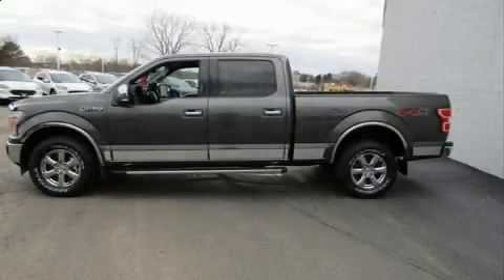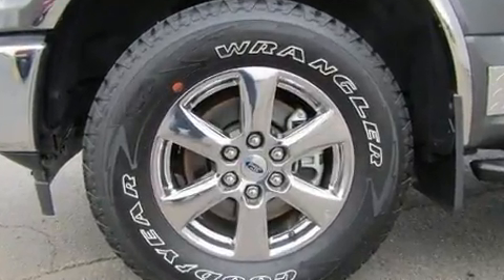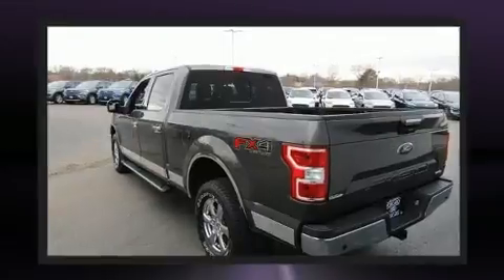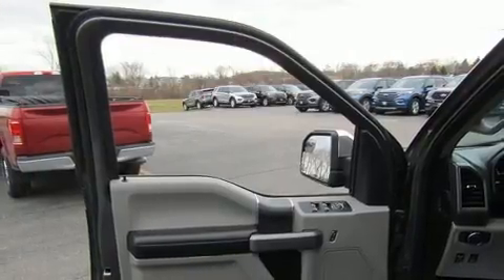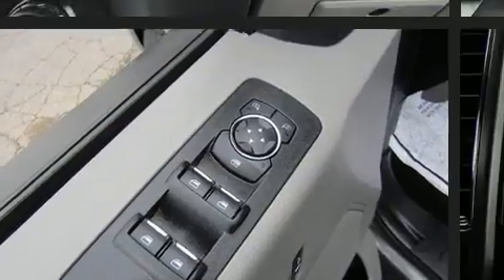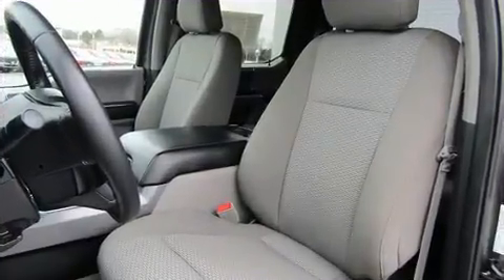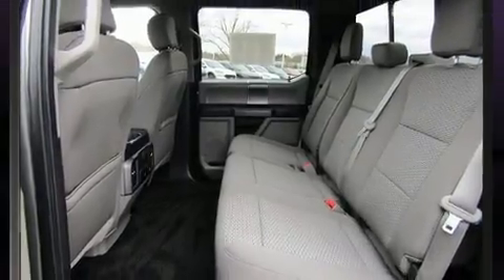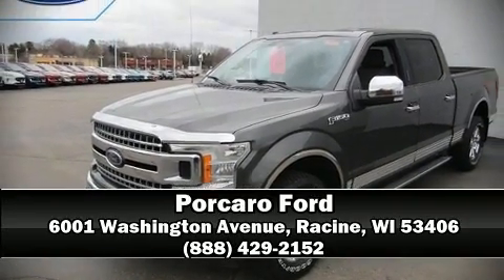2018 Ford F-150 XLT in Racine, WI 53406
Porcaro Ford
6001 Washington Avenue

Take command of the road in the 2018 Ford F-150. With less than 40,000 miles on the odometer, you'll be sure to appreciate this model's condition and value. It features four-wheel drive capabilities, a durable automatic transmission, and a 3.5 liter 6 cylinder engine. All of the premium features expected of a Ford are offered, including: delay-off headlights, a tachometer, variably intermittent wipers, a rear step bumper, an outside temperature display, tilt and telescoping steering wheel, and more. Ford ensures the safety and security of its passengers with equipment such as: dual front impact airbags with occupant sensing airbag, head curtain airbags, traction control, brake assist, ignition disabling, and 4 wheel disc brakes with ABS. For added security, dynamic Stability Control supplements the drivetrain. It also arrives with a Carfax history report, providing you peace of mind with detailed information. Our sales staff will help you find the vehicle that you've been searching for. We'd be happy to answer any questions that you may have. Please don't hesitate to give us a call.